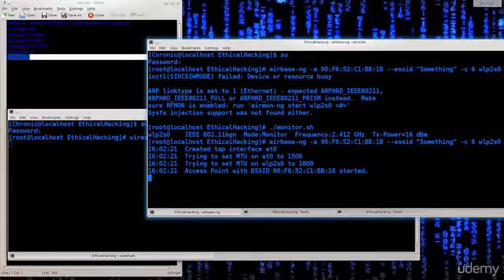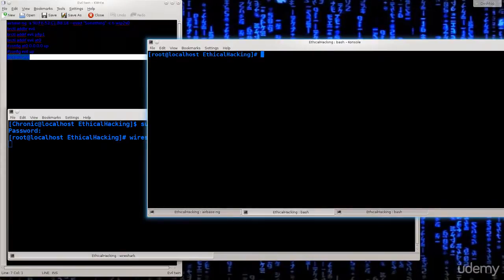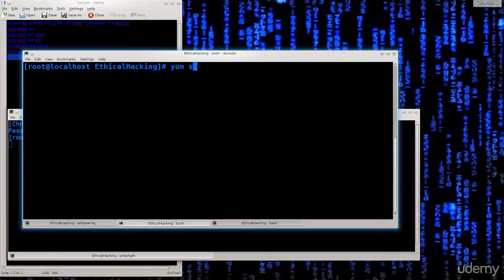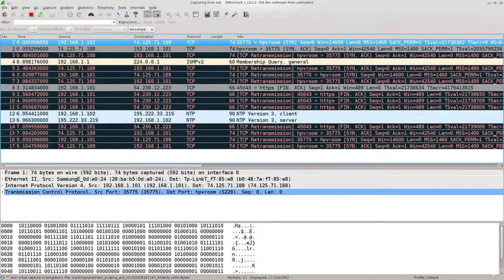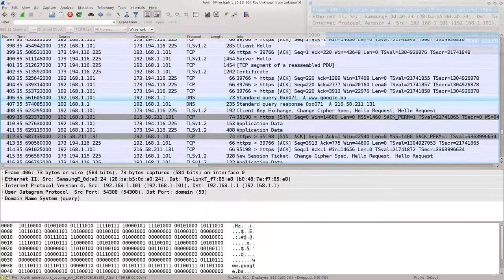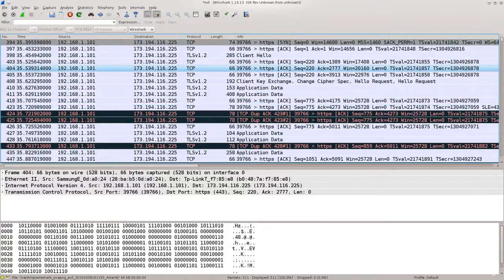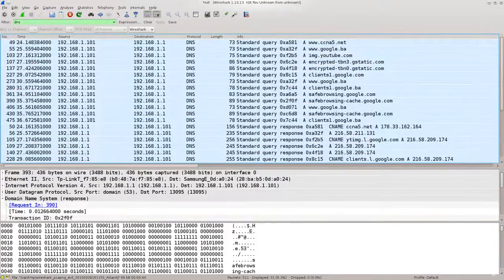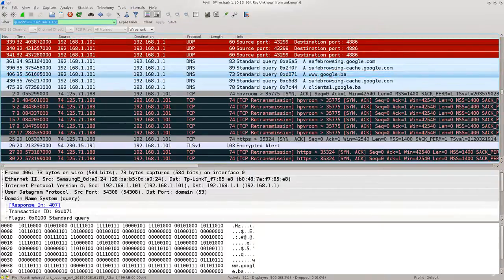Evil twin attack part 3